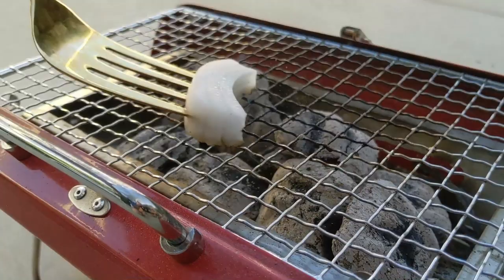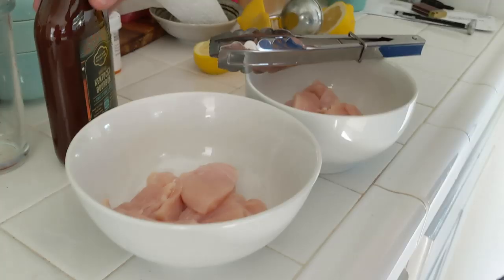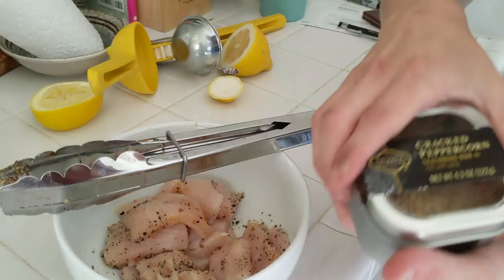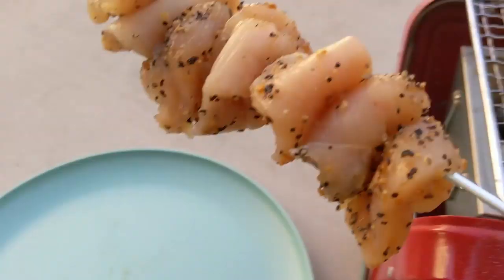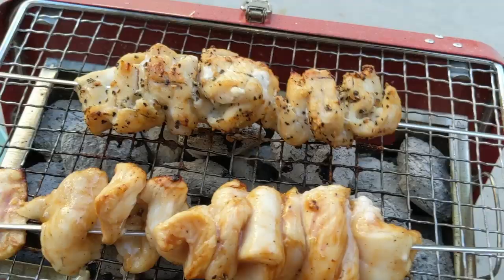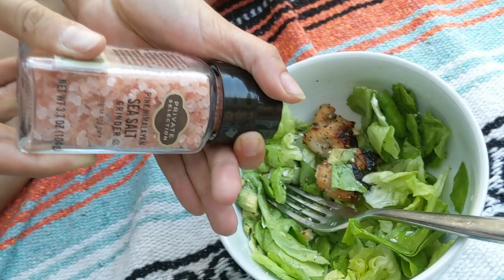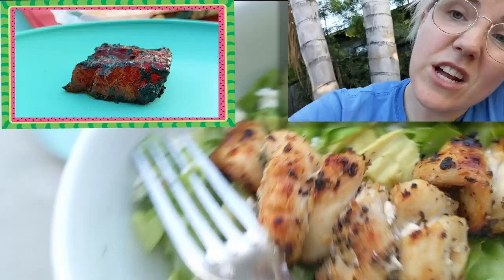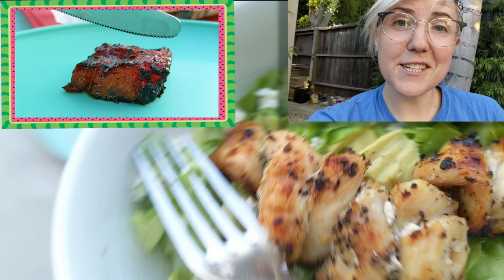How to Grill and Chill with Your Lady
Come see me on tour with Thomas Sanders, Kelsey Darragh, Grace Helbig, and Mamrie Hart! (ft. Thomas and Kelsey!)

Should I make grilled watermelon next?  Check out Private Selection products at your local Ralph’s or Kroger family stores!

Wanna spend the holidays together? :D

Want to help me caption this video? Click the gear icon on the video and go to Subtitles/CC. Then click Add subtitles or CC!

Love,
Hannah